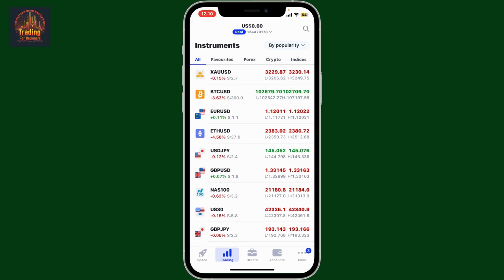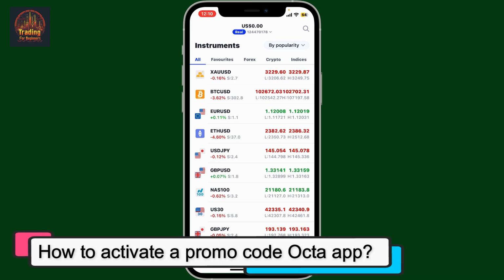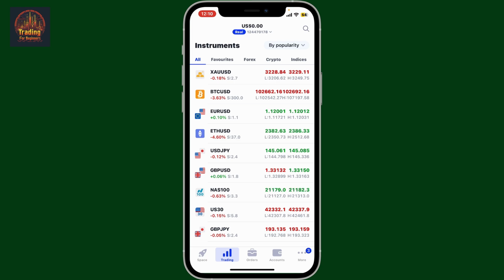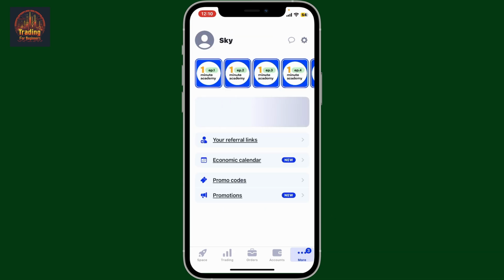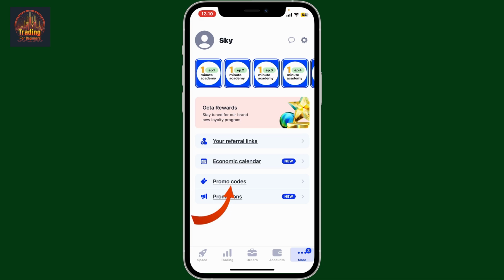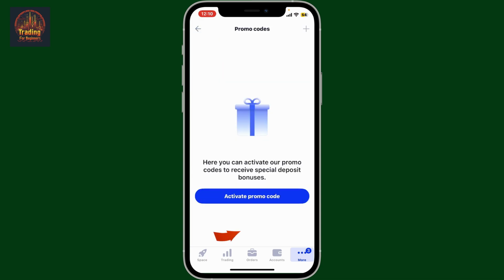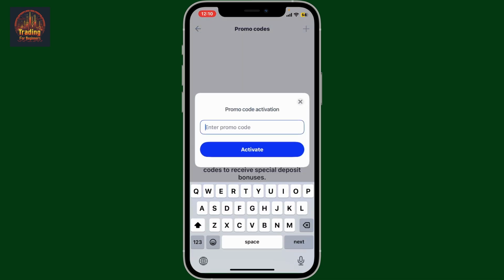How to Activate a Promo Code on Octa App | Step-by-Step Tutorial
Want to get extra benefits using a promo code on the Octa app? 🎁 In this quick and easy tutorial, you'll learn how to activate a promo code inside the Octa trading app. Whether you're a beginner or just exploring bonuses, this guide shows you exactly where to apply your promo code for maximum benefit.